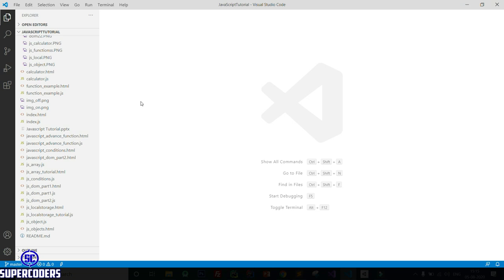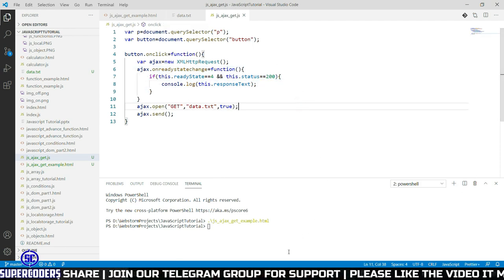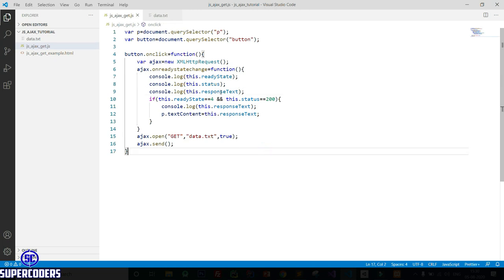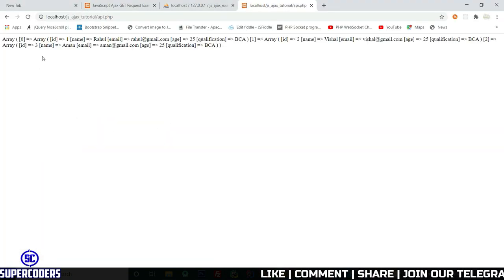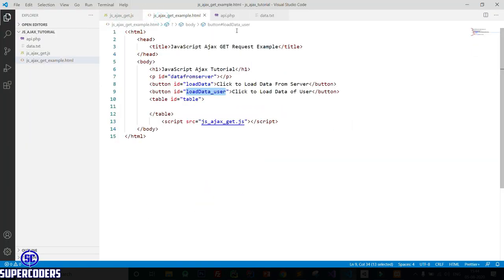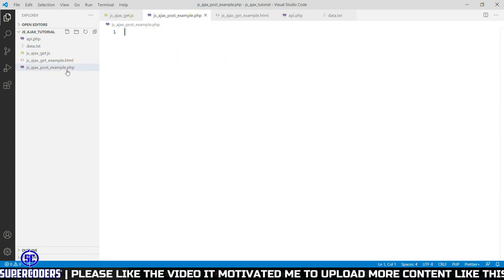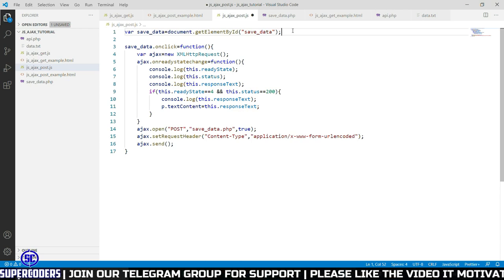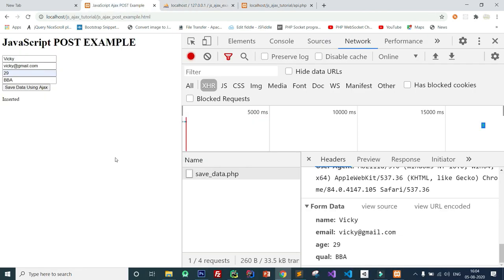JavaScript Complete AJAX Tutorial | GET & POST Request in AJAX | Read JSON Data From API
Tutorial Cover:
1. What is AJAX?
2. How to Make Ajax GET Request
3. How to Read Data from Server File and Show in HTML Page Using AJAX
4. How to Read Database Table and Display Data in JSON Using PHP
5. How to Read JSON Data from API Using AJAX
6. How to Make POST Request and Save Data in Database Table
7. How to Create Filter Search Example Using AJAX
8. How to Convert JSON String into JSON Object
9. Use of JSON.parse() Method